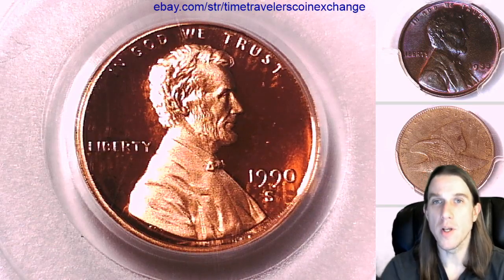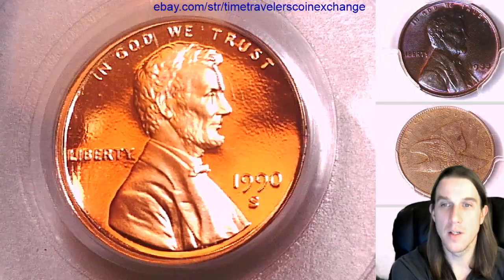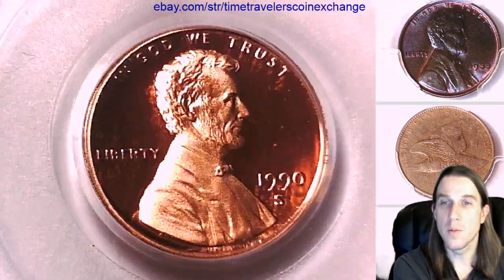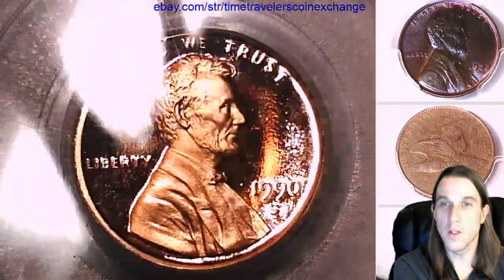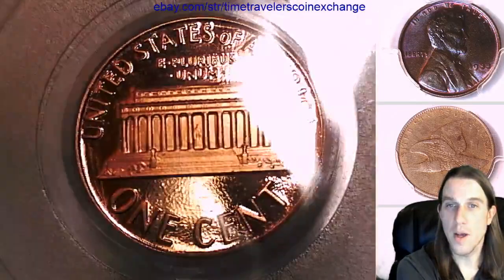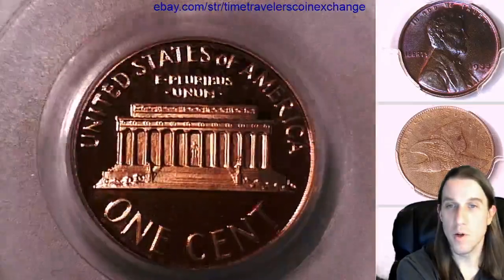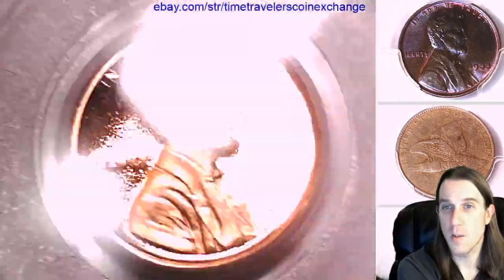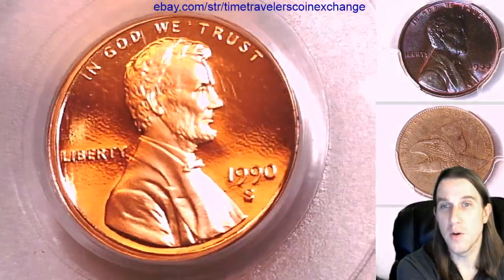Coin Video of 1990 S Lincoln Memorial Cent PCGS PR 69 RD DCAM 11503917 Video